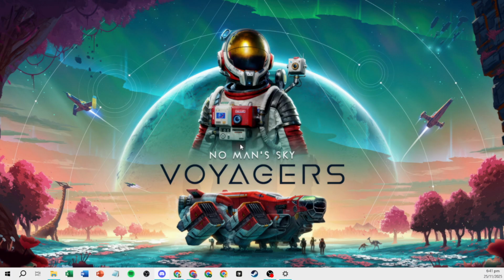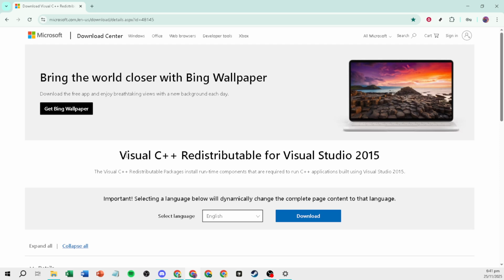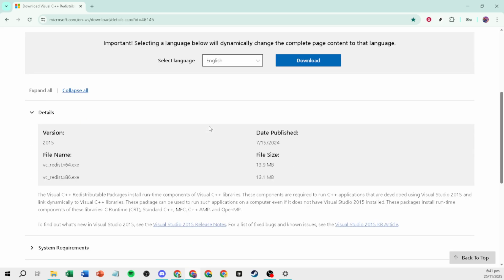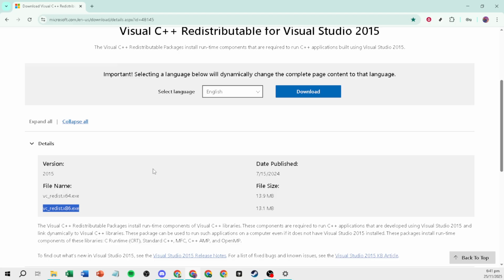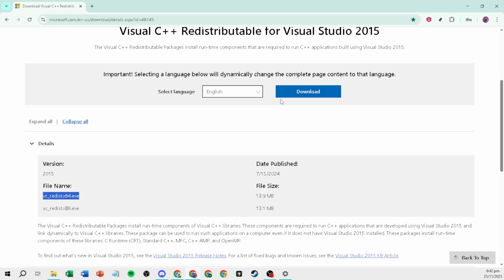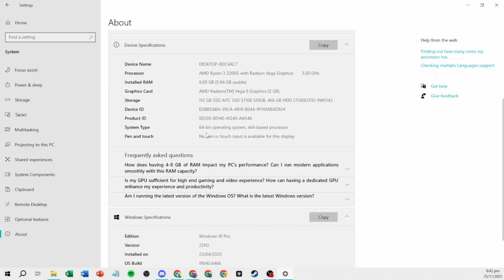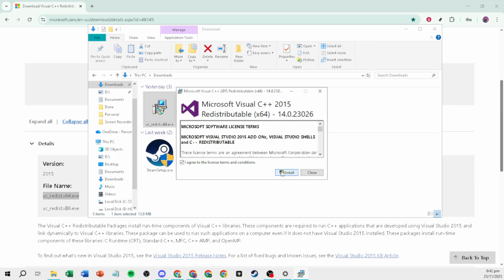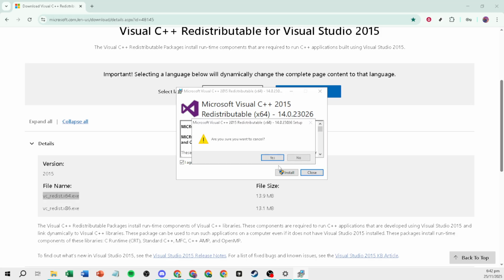How To Fix Api-Ms-Win-Core-Localization-L1-2-0.Dll On Windows [2026 Guide]